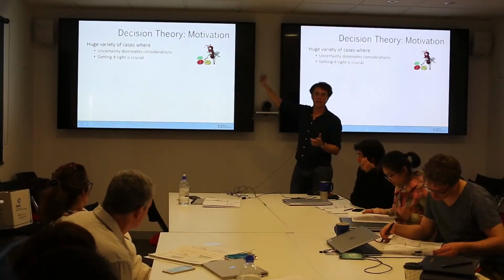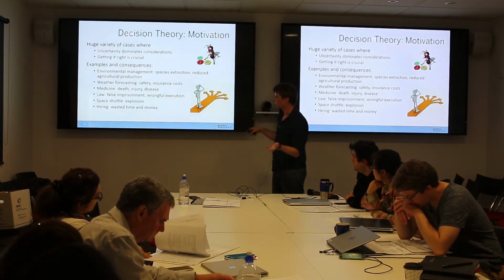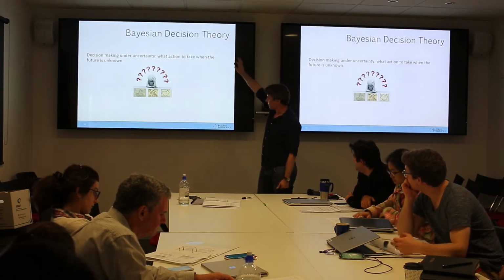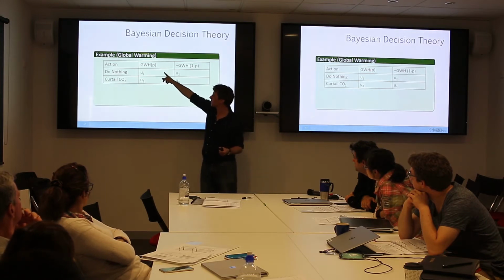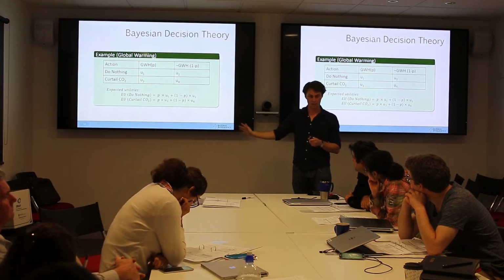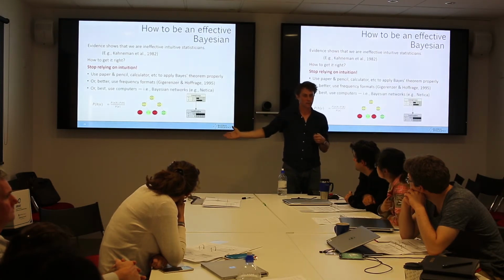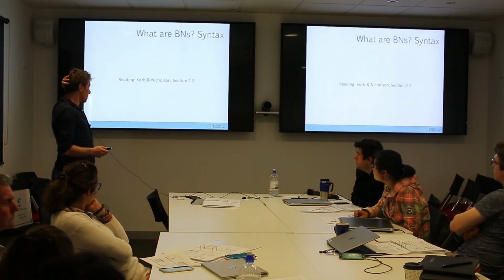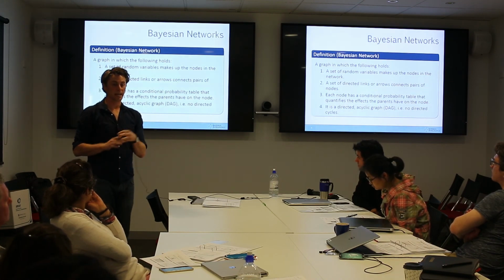What are Bayesian Networks? - Project BARD Training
A discussion on Bayesian decision theory, how to be an effective Bayesian (also including the whats/whys of Bayesian Networks) -

CREATE-BARD Training Workshops - Day 1 Session 2

Kind regards,
Adam Ford